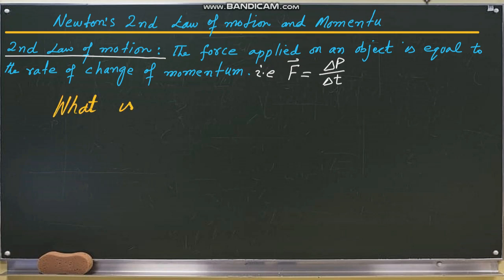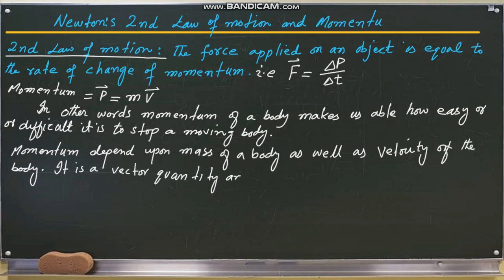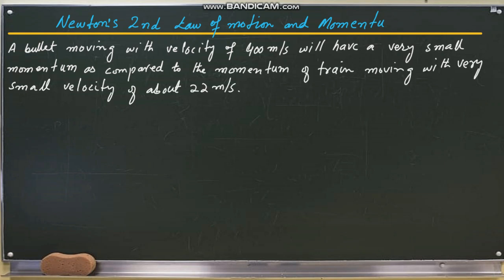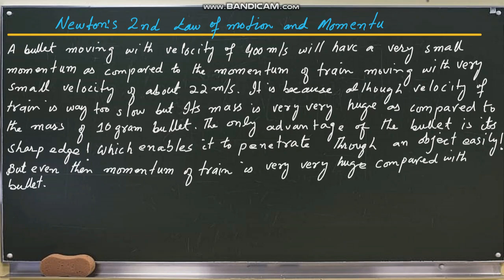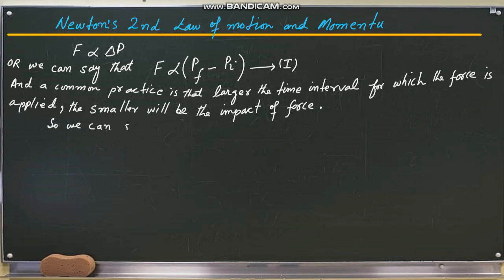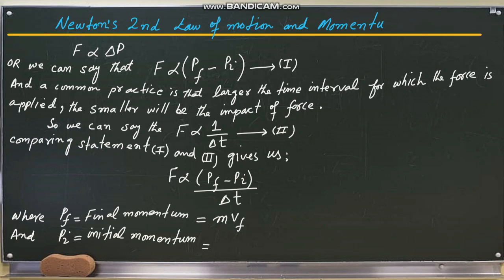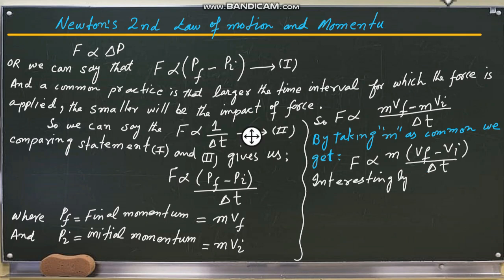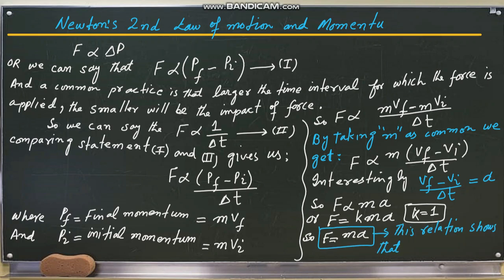Newton's 2nd law of motion and Momentum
Hellow ! In this video we will learn how Newton's 2nd law of motion and momentum are related to each other. We have tried our best to make this video easy and helpful.